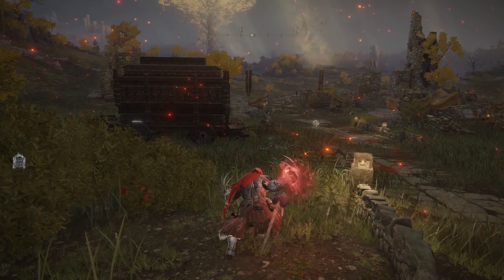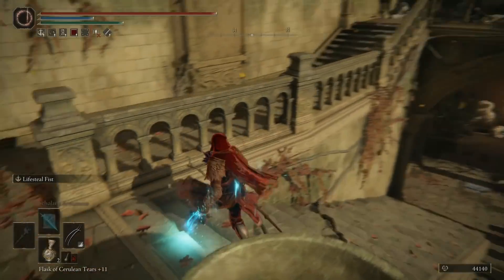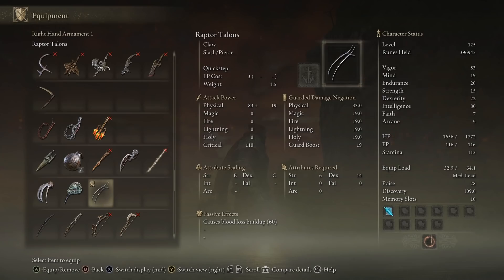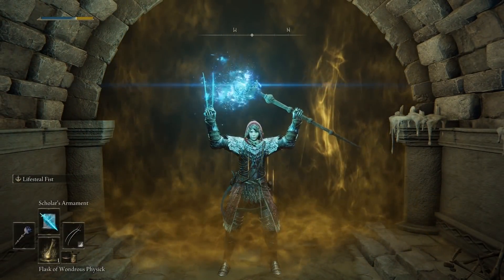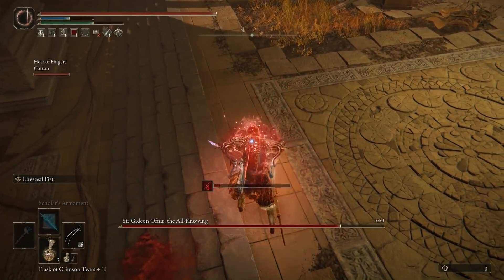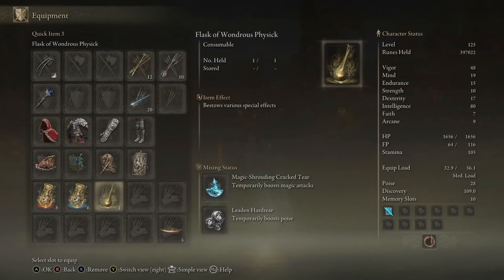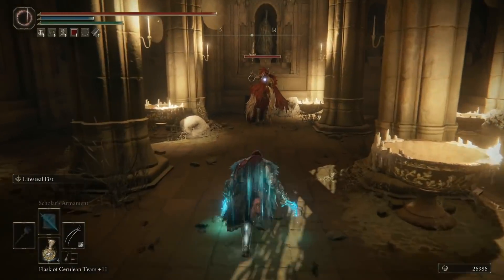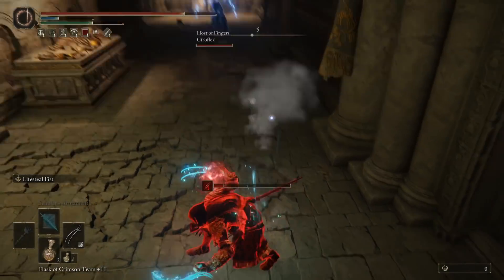This New ONE SHOT Sorcery & Ash of War Combo is RIDICULOUS - Best Lifesteal Fist Elden Ring Build!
This is seriously the most fun build you can have in Elden Ring! Enjoy!